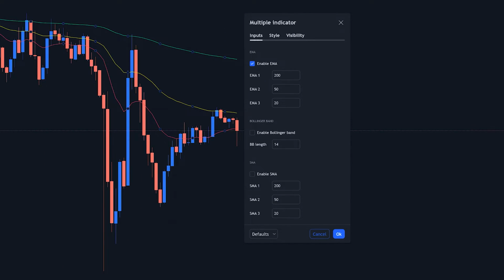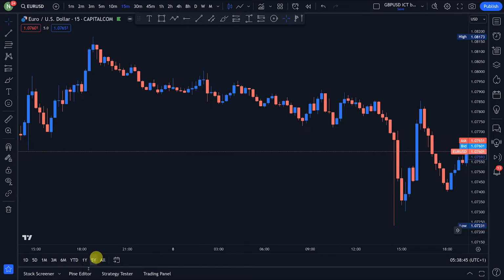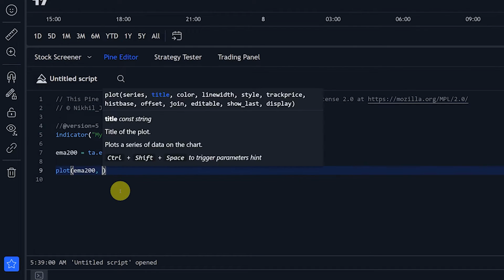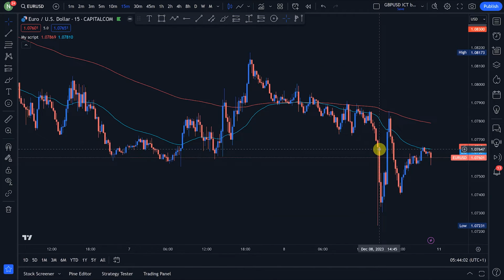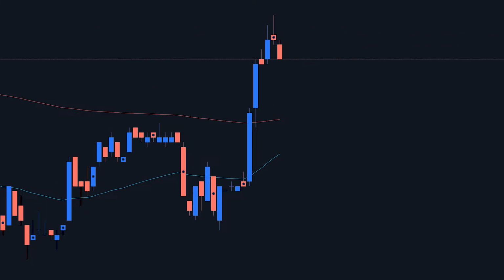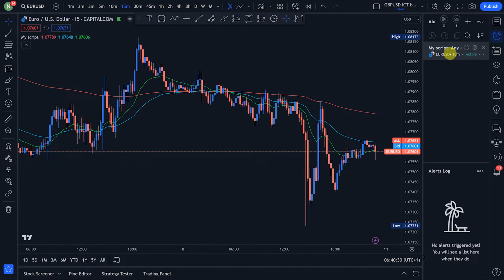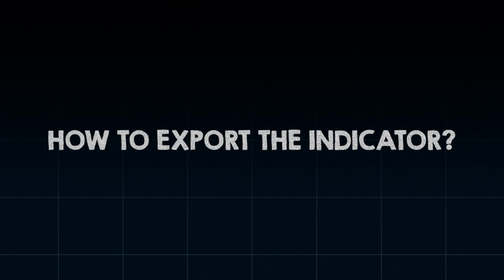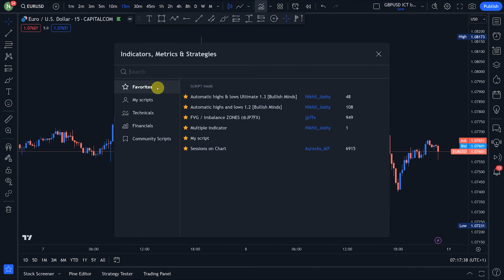Combine all indicators into one indicator on TradingView